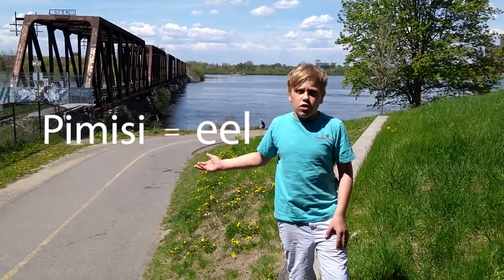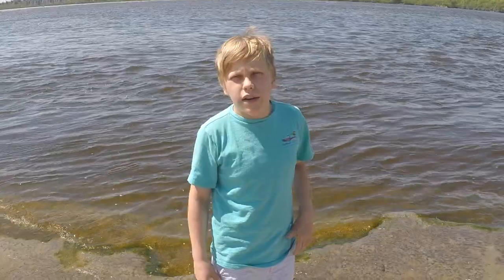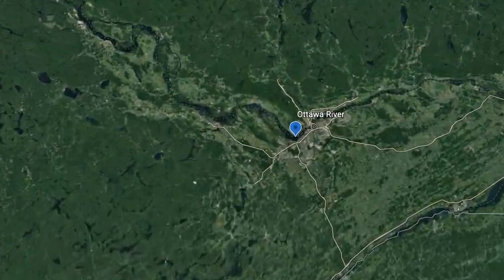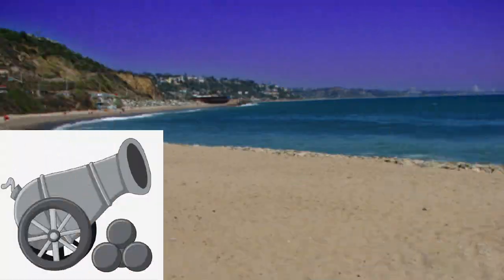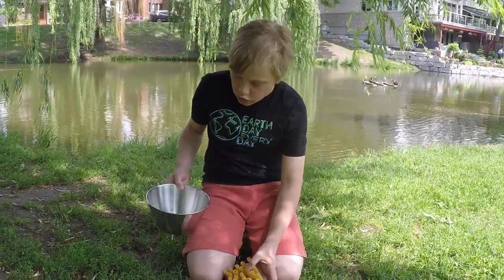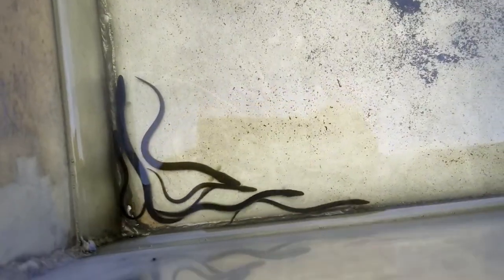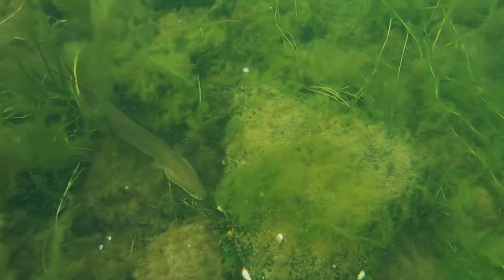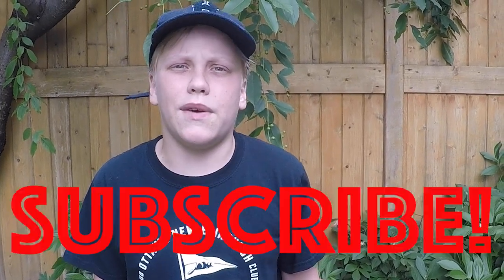SAVE the EELS! (Kids documentary) Hugo's Big Blue World, episode 10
The American eel population is down by as much as 99% in some rivers and lakes! In this episode, we'll learn a little bit about this slippery, under-appreciated fish and about a strategy to protect them.